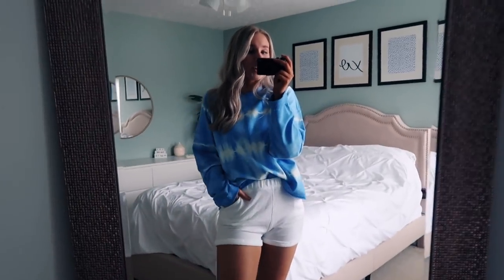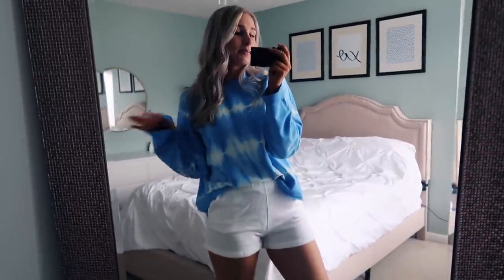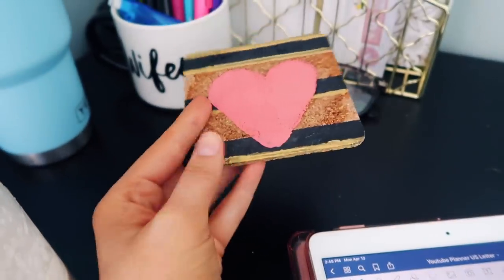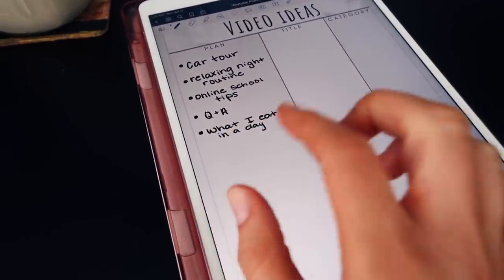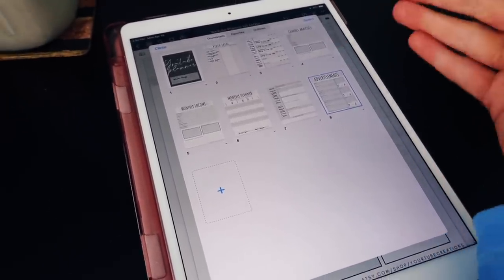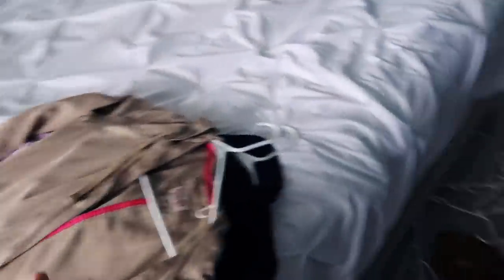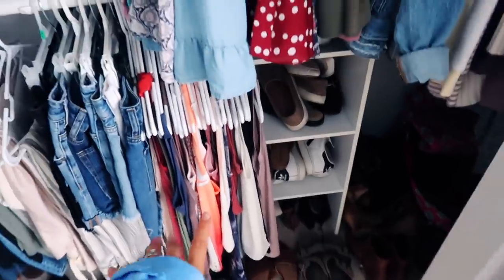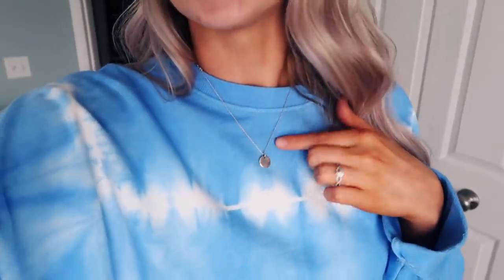day in my life: digital youtube planner, organizing my closet, online modules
✩ online college day in my life

spent the day organizing my closet and doing a little spring cleaning! also tried a new fun smoothie, used a digital planner on my iPad for the first time and watched the bachelor's new show at the end of the night. hope you enjoyed, xoxo

blue tie dye sweatshirt
similar white shorts

digital planner
Lindsay (Yourtubecreations)

liketoknow.it: _alexa_paige